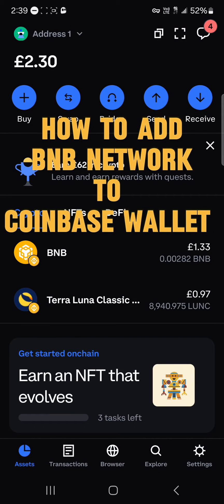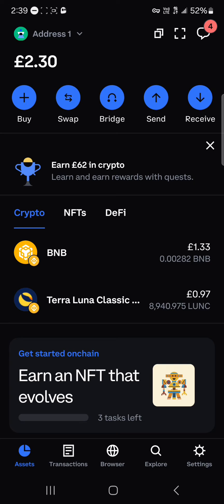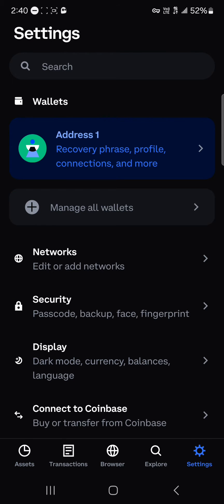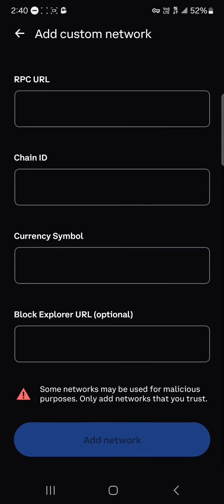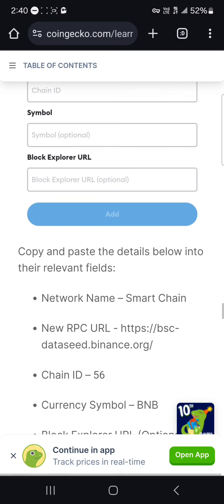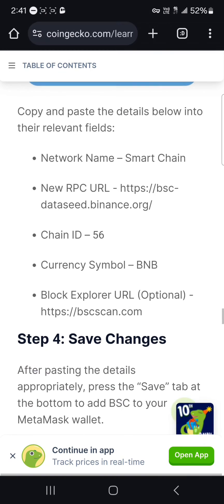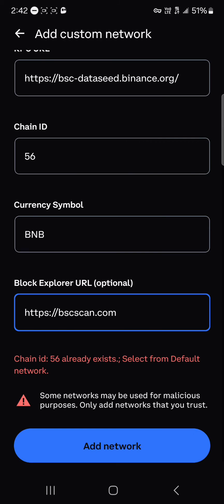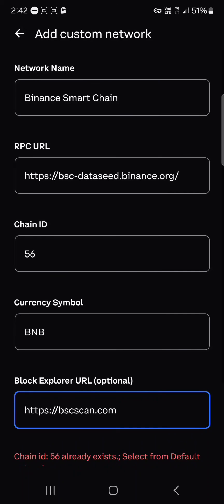How to Add BNB Network to Coinbase Wallet (Step by Step)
In this quick video, I will show you How to Add BNB Network to Coinbase Wallet step by step.

How to Add BNB Network to Coinbase Wallet: Complete Tutorial 2024

Are you new to using the Coinbase Wallet app and want to explore its full potential? In this comprehensive tutorial, we'll walk you through the process of adding the BNB network to your Coinbase Wallet, along with valuable insights into using the app effectively. Whether you're a beginner or an experienced user, this tutorial will equip you with the knowledge you need to navigate the Coinbase Wallet app with confidence.

### Chapter 1: Introduction to Coinbase Wallet
Coinbase Wallet has emerged as a popular choice for users seeking a secure and user-friendly platform to store and manage cryptocurrencies. From basic functionalities to advanced features, the app provides a seamless experience for buying, storing, and sending digital assets.

### Chapter 2: How to Use Coinbase Wallet App
Learn the ins and outs of the Coinbase Wallet app, including creating an account, setting up security features, and navigating the interface. This section will cover essential aspects such as accessing your wallet, managing multiple assets, and understanding the key features that make Coinbase Wallet stand out in the crypto space.

### Chapter 3: Adding BNB Network to Coinbase Wallet
Unlock the potential of the BNB network within your Coinbase Wallet. We'll guide you through the step-by-step process of integrating the Binance Smart Chain (BSC) and leveraging its capabilities within the app. Understanding this integration is crucial for accessing Binance Coin (BNB) and other BSC-based tokens.

### Chapter 4: Buying Crypto on Coinbase Wallet App
Delve into the world of cryptocurrency transactions within the Coinbase Wallet app. We'll demonstrate how to buy Bitcoin, Ethereum, and other popular cryptocurrencies directly within the app, empowering you to diversify your digital asset portfolio seamlessly.

### Chapter 5: Sending ETH from Coinbase to Coinbase Wallet
Sending Ethereum from your Coinbase account to your Coinbase Wallet is a fundamental skill every user should master. Our tutorial will provide clear instructions on executing this transfer securely and efficiently.

### Chapter 6: Coinbase Wallet to Bank Account
Understand the process of cashing out your crypto assets from Coinbase Wallet and transferring the funds to your bank account. We'll cover the necessary steps to ensure a smooth and secure withdrawal process, while also shedding light on potential considerations and fees involved.

### Chapter 7: Coinbase Wallet Private Key and Security
The security of your Coinbase Wallet is of paramount importance. We'll discuss the significance of the private key, best practices for safeguarding it, and additional security measures you can implement to protect your digital assets.

### Chapter 8: Conclusion and Review
In conclusion, this in-depth Coinbase Wallet tutorial aims to equip you with the knowledge and confidence to navigate the app effectively, harness the power of the BNB network, and make informed decisions when managing your digital assets. We'll also provide a comprehensive review of the Coinbase Wallet, highlighting its strengths and potential areas for improvement.

**Don't miss out on the valuable insights and practical demonstrations offered in this tutorial.

Your feedback is invaluable in shaping the future content that we create for our growing community of crypto enthusiasts.

Subscribe now for regular updates on crypto tutorials, tips, and industry insights, and take your journey into the world of digital assets to new heights with our expert guidance and support.

Thank you for being a part of our crypto community!